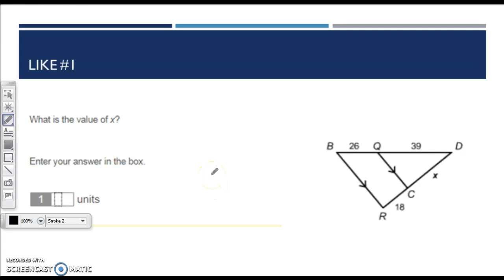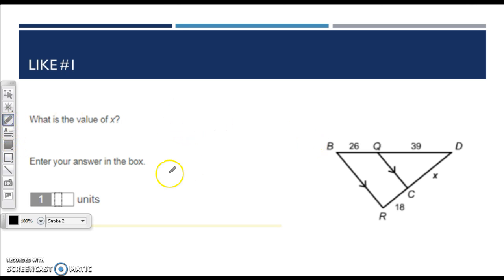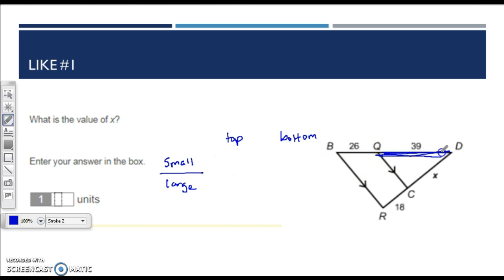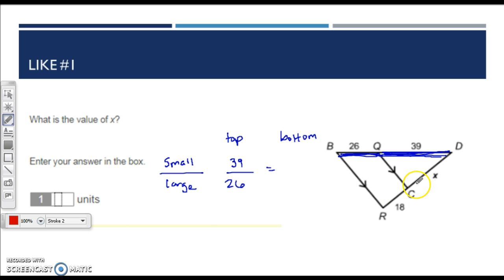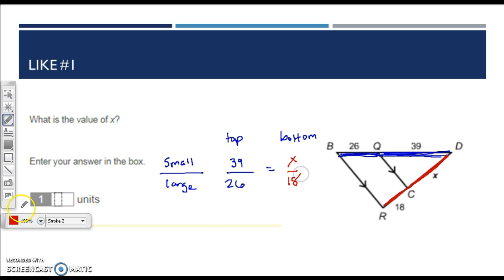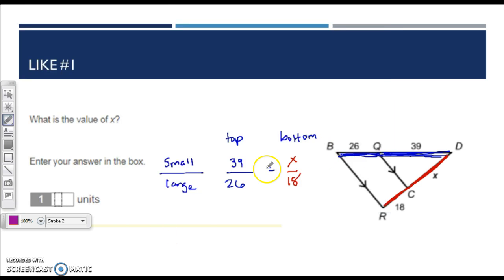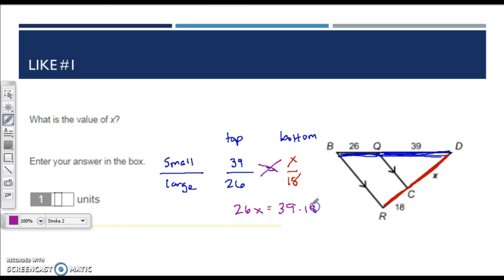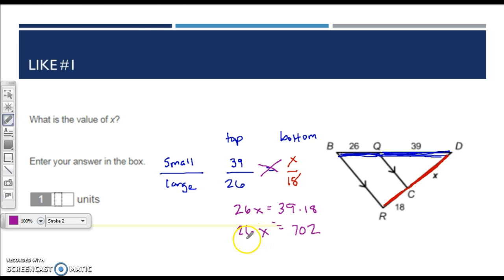GEO Triangle Proportionality